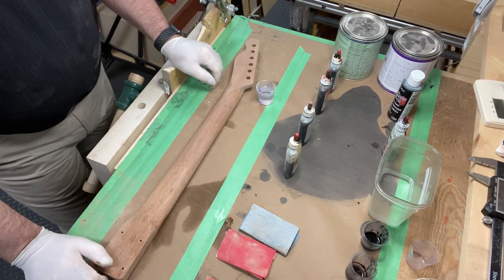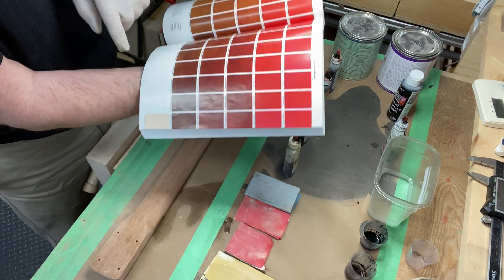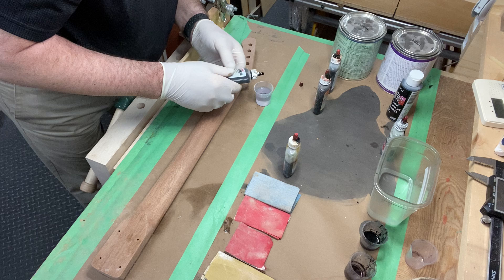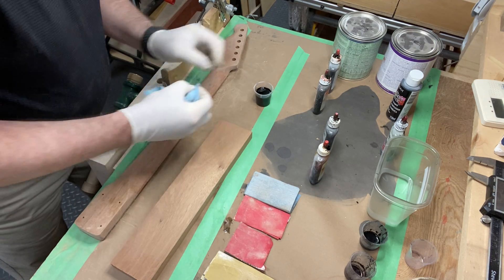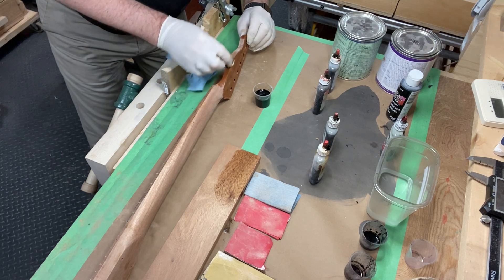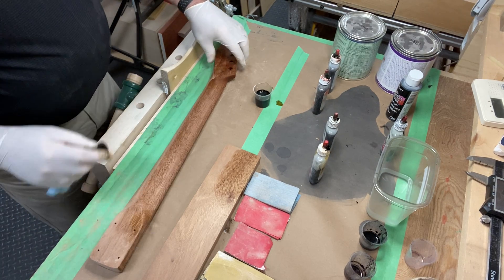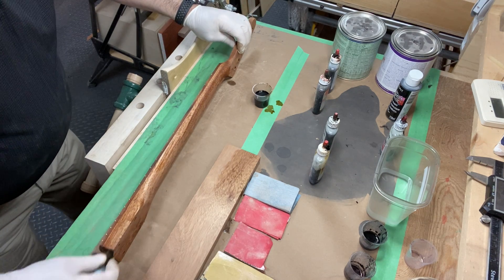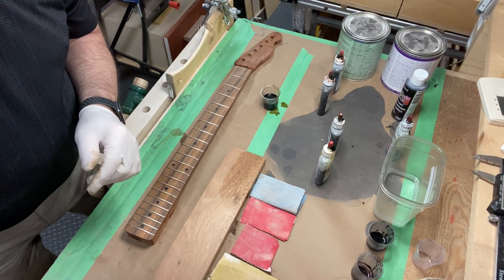Staining the neck